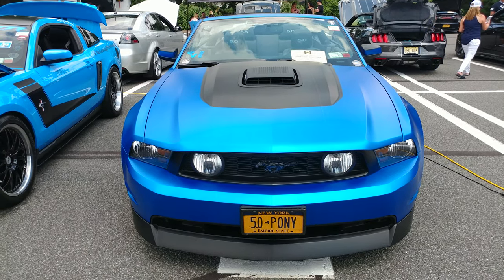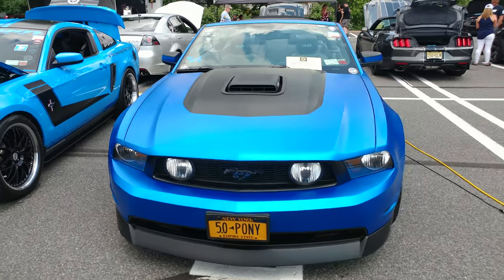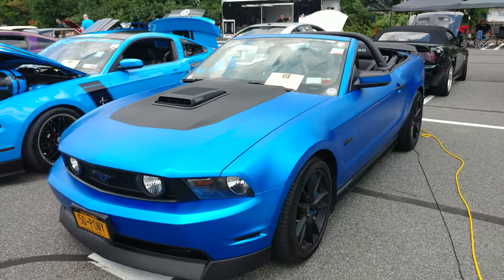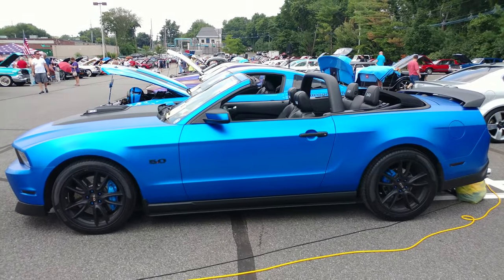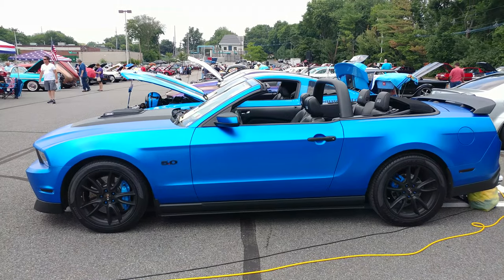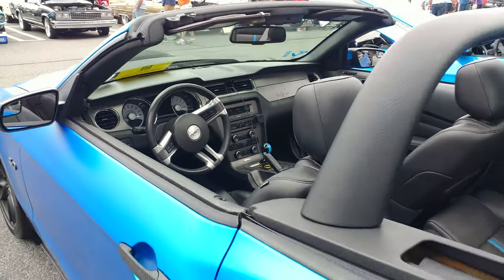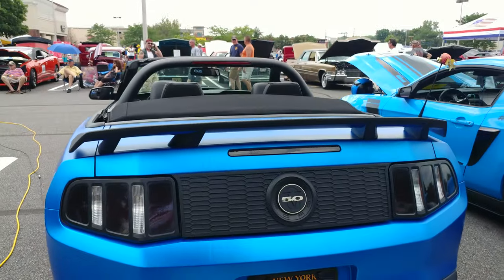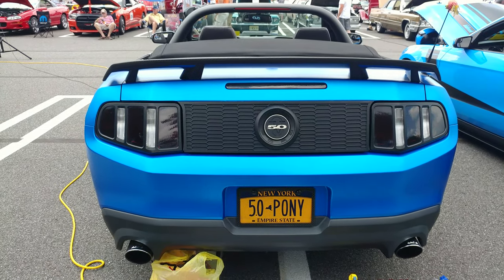2011 MATTE ARCTIC ICE BLUE WRAPPED FORD MUSTANG 5.0 CONVERTIBLE NY '5.0 PONY'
2011 MATTE ARCTIC ICE BLUE WRAPPED FORD MUSTANG 5.0 CONVERTIBLE NY '5.0 PONY'